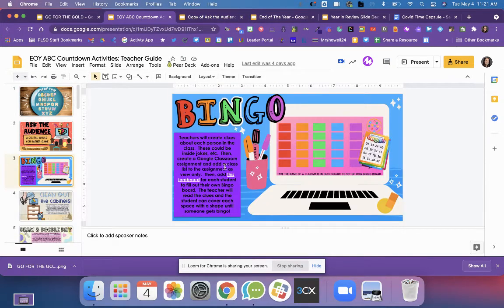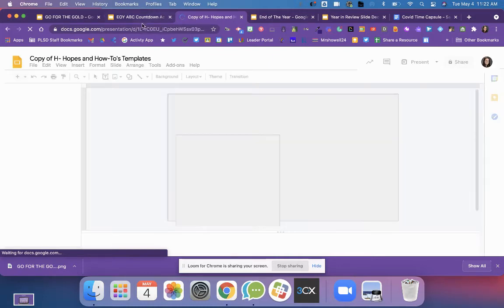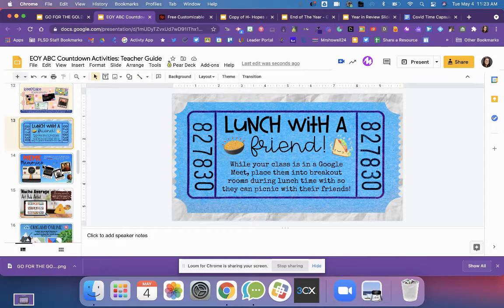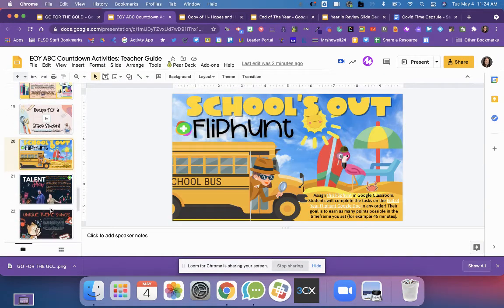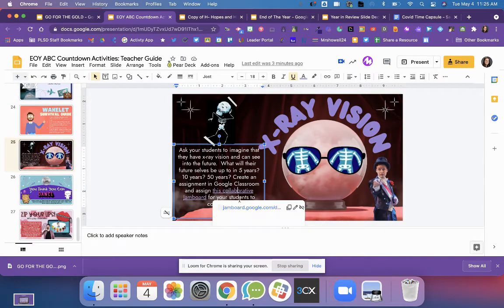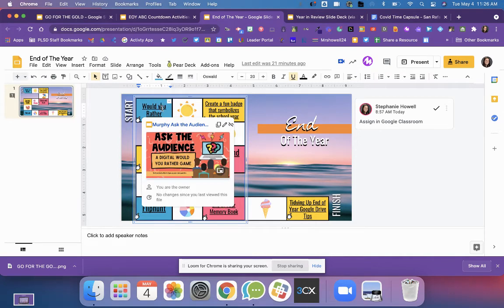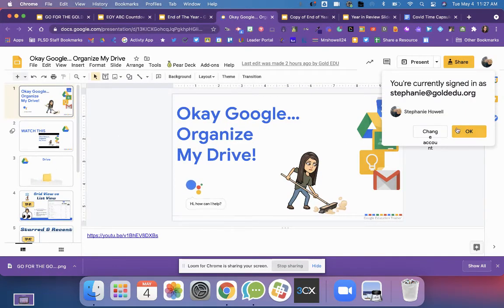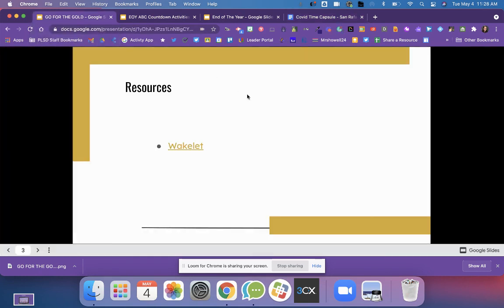GO FOR THE GOLD- End Of Year Activities